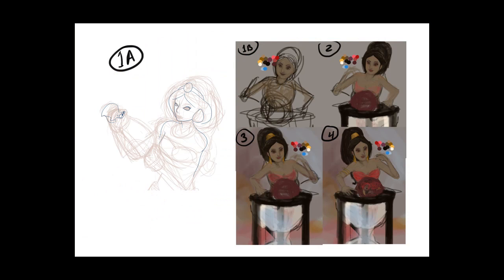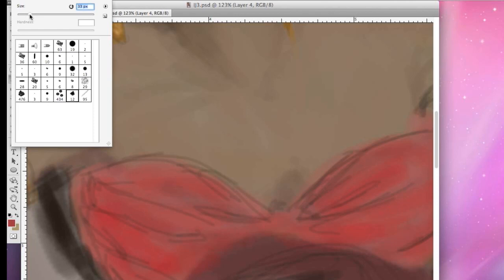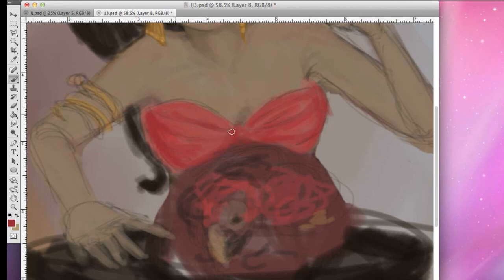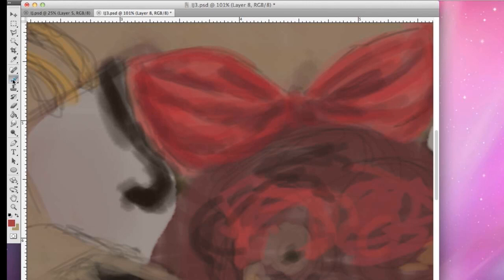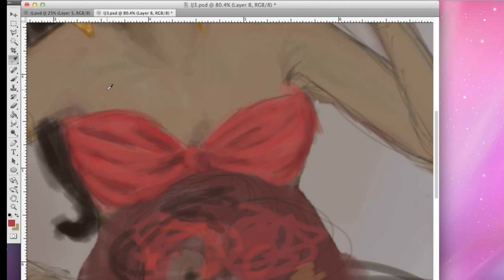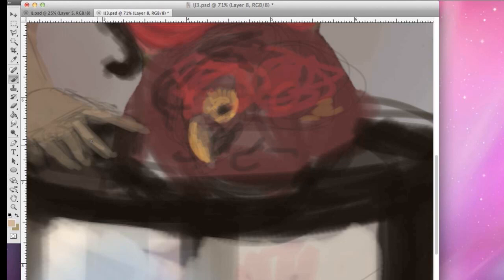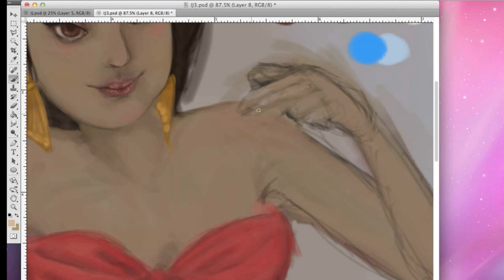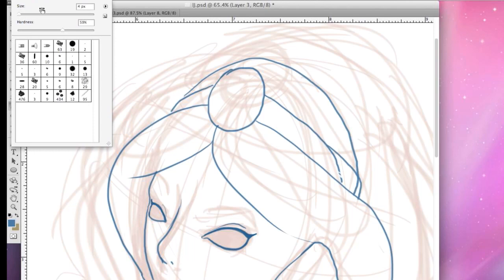Let's Draw! - Jasmine & Iago: Part 1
Hey guys this is Part one for the new Jasmine & Iago series for my Alphabet challenge, there are two pieces I'm working on in this series. Enjoy!